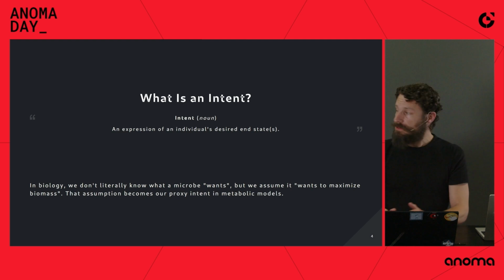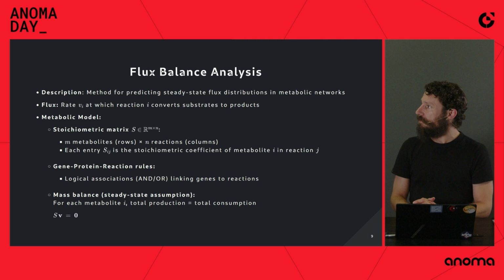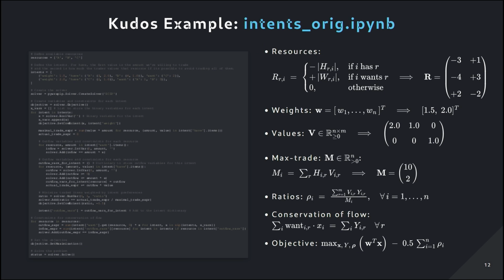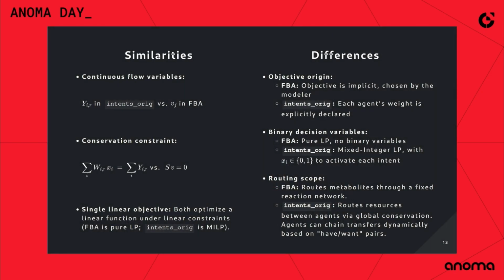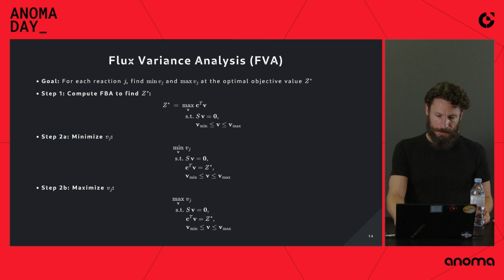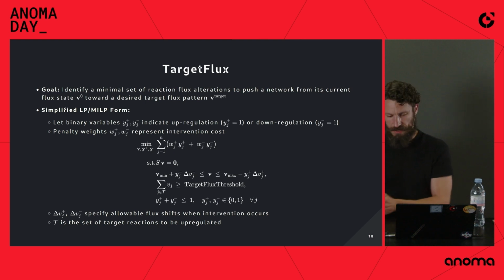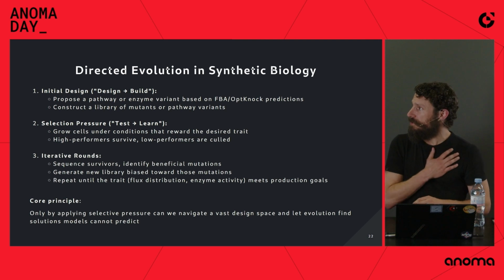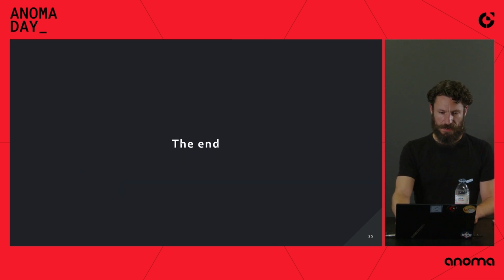SwissDAO: Flux to Flow; Directed Evolution of Intent Allocation - Anoma Day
A fascinating look at the overlap between biology and distributed systems design by SwissDAO